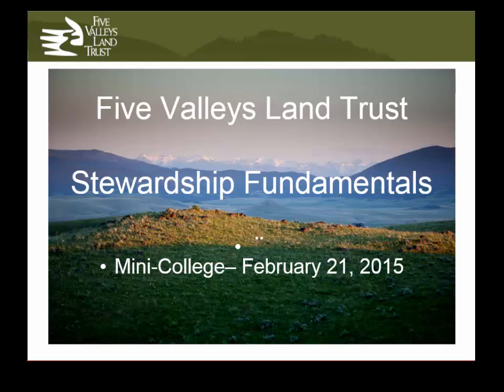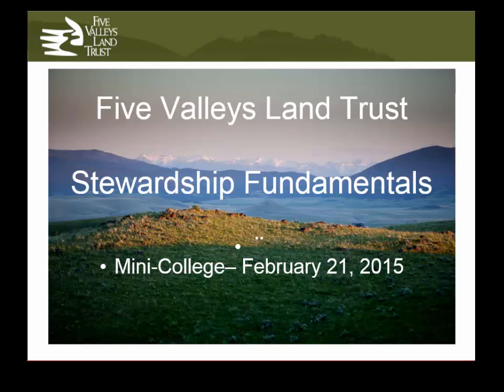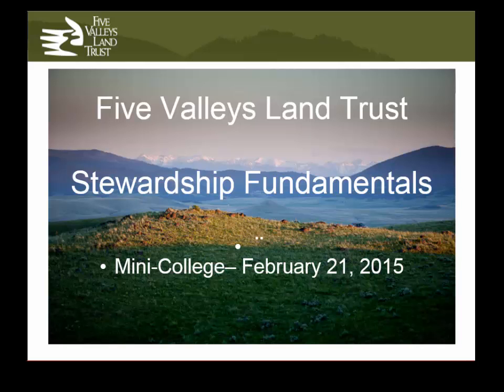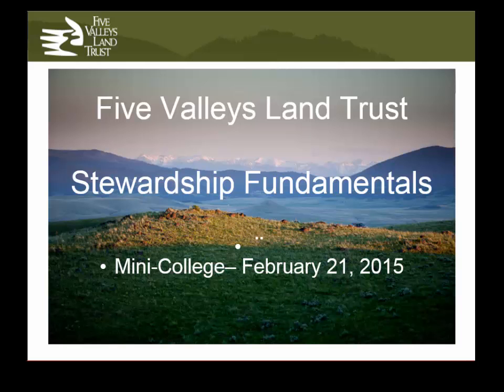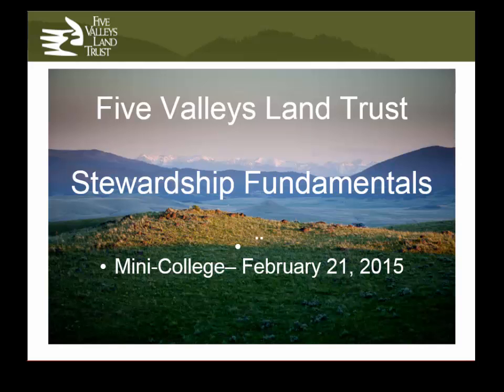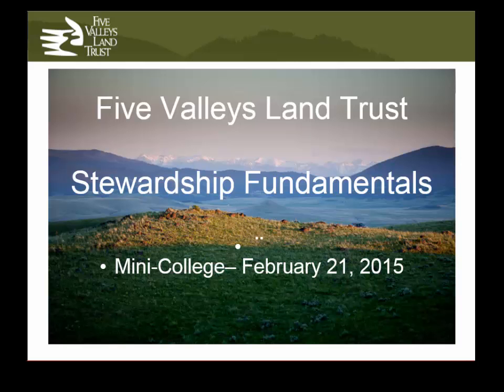Conservation Easements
Produced by Montana State University Extension Forestry